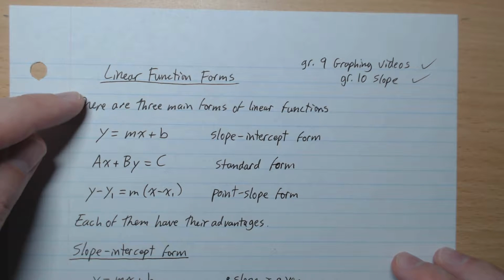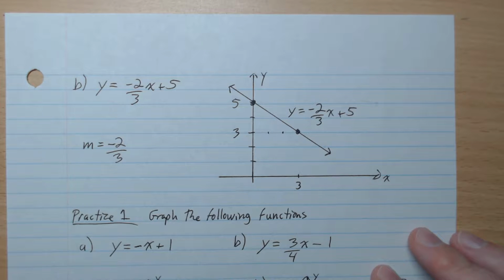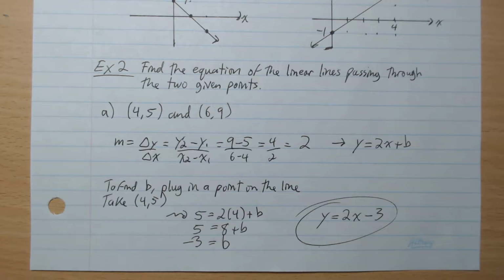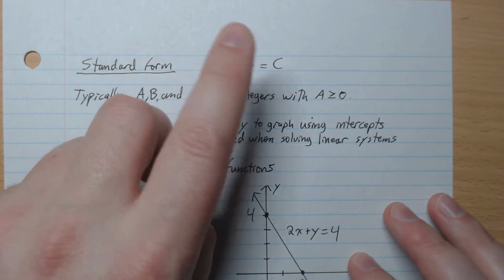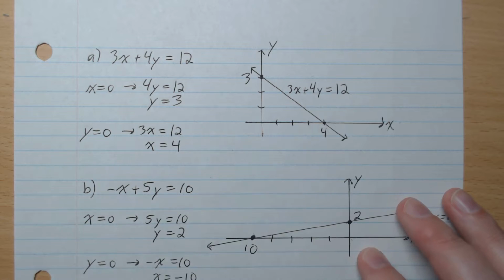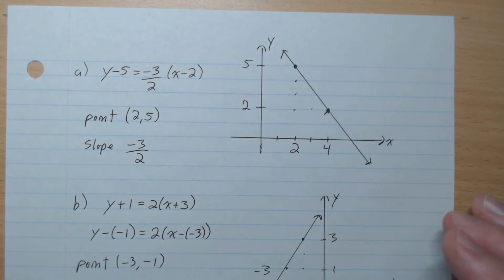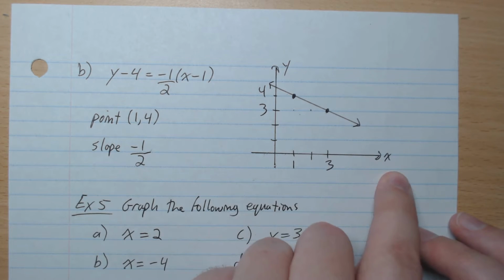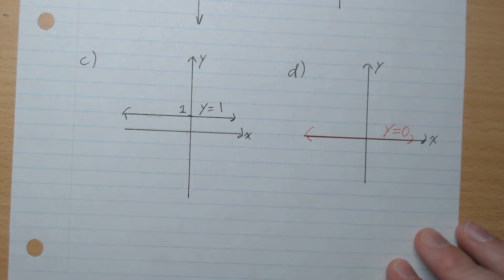Gr10 Math - 302 - Linear Function Forms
Grade 10 Math - 302 - Linear Function Forms